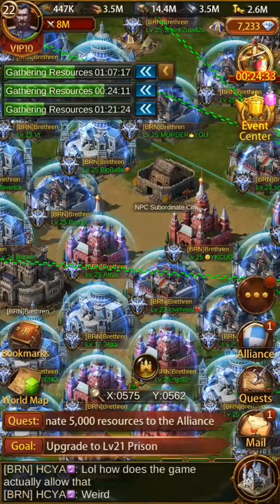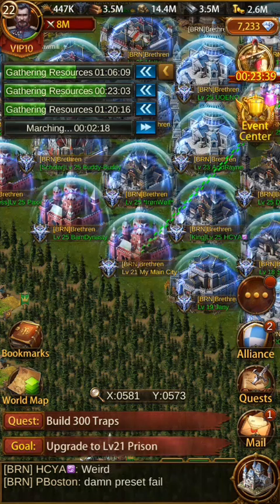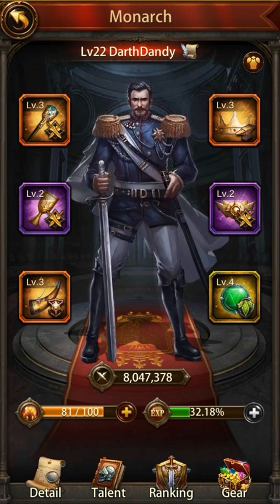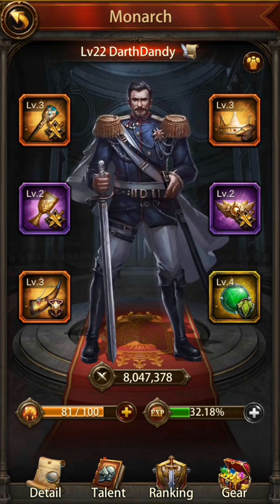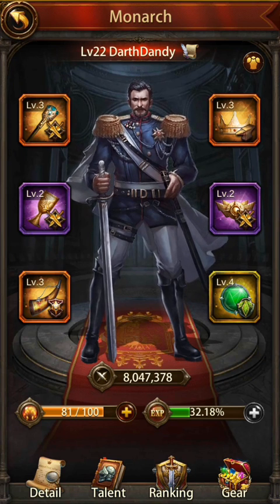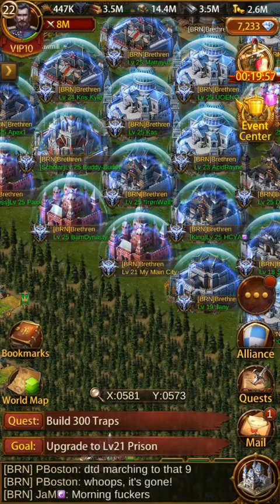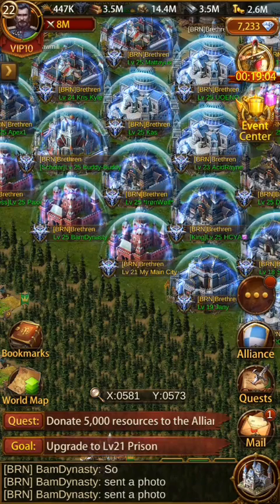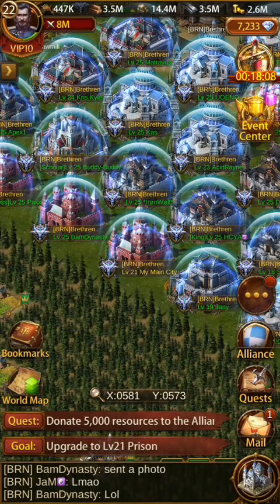EVONY: Stamina Tips